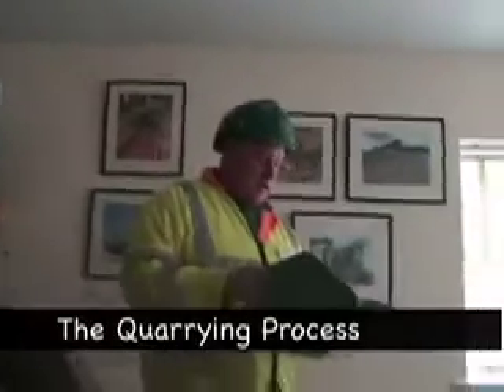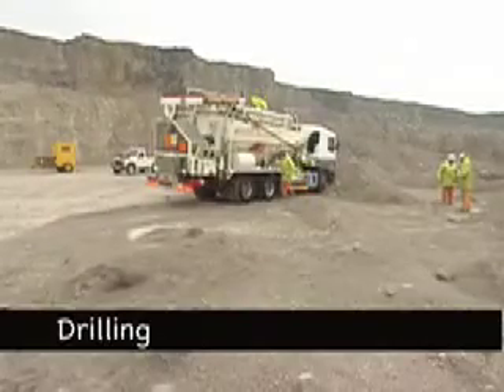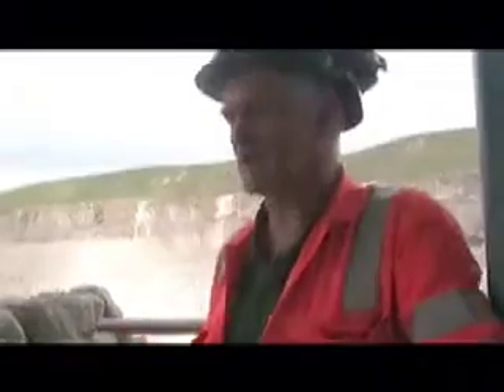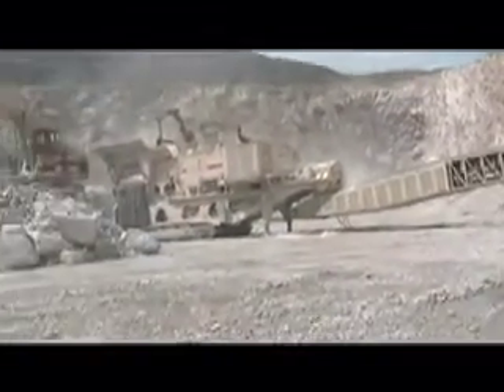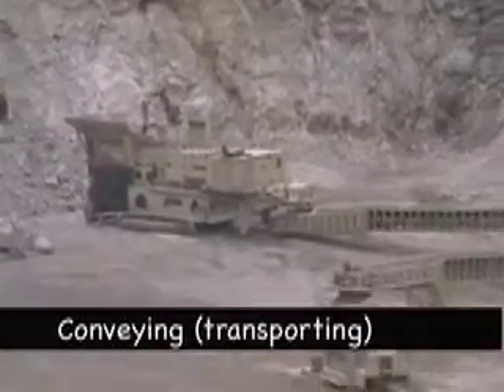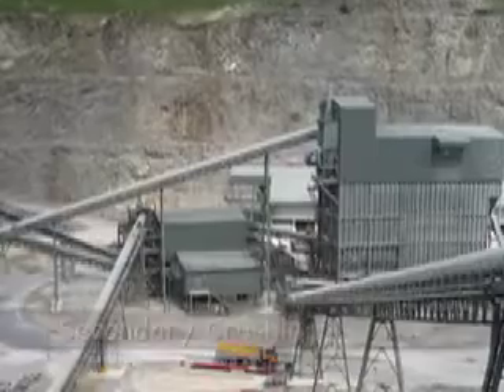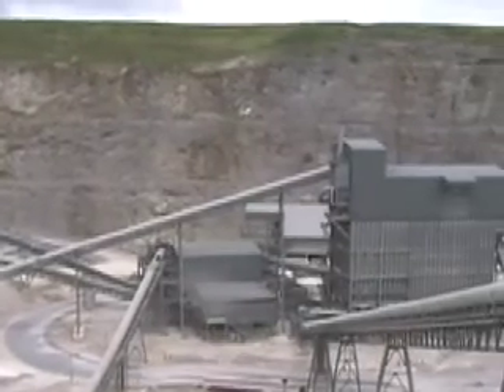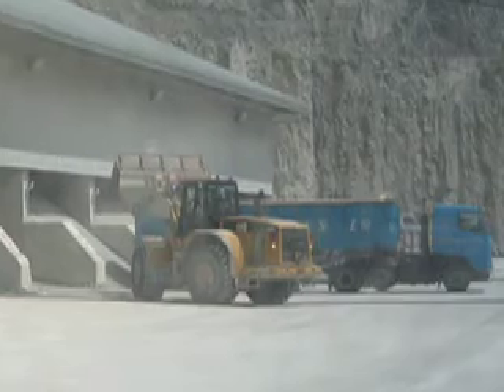Quarrying Processes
case study video